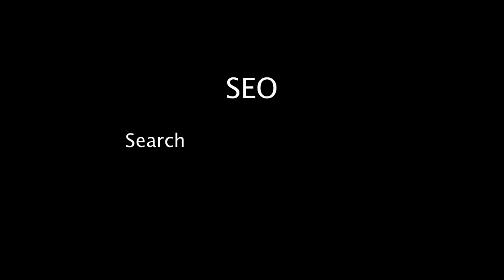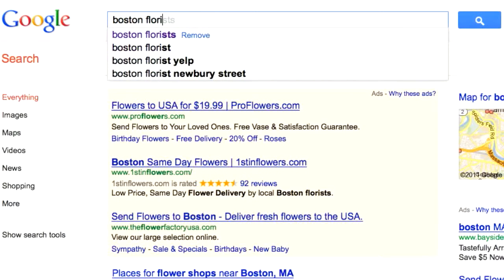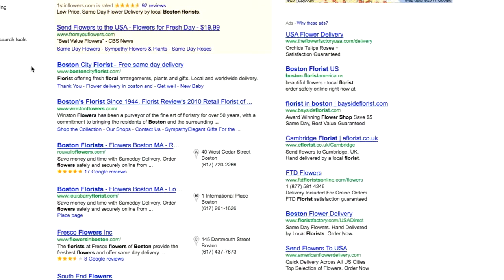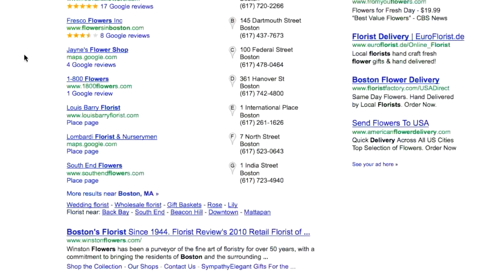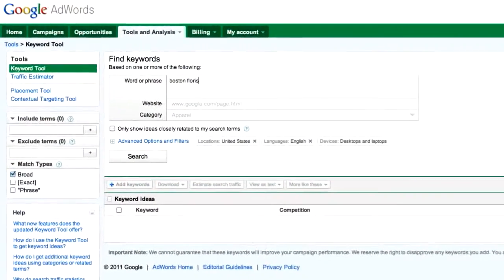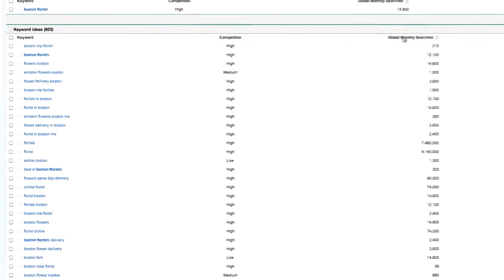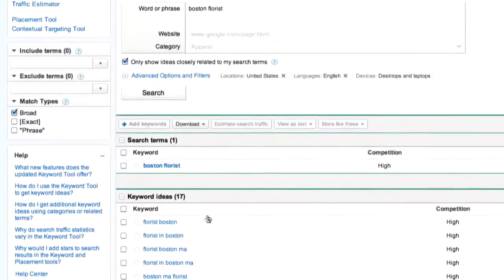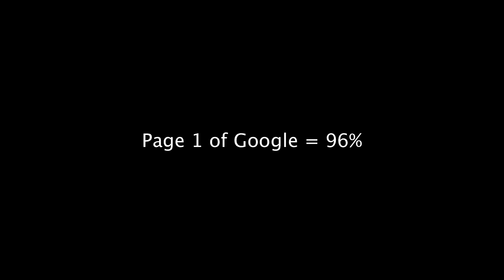Free Market Research Methods for Small Business Marketing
There are many tools to help local businesses do marketing research. Here are just a few. This video gives you several market research methods that you can use to improve your small business marketing